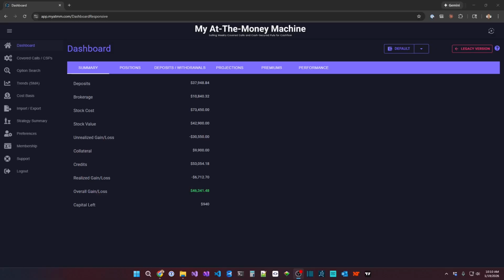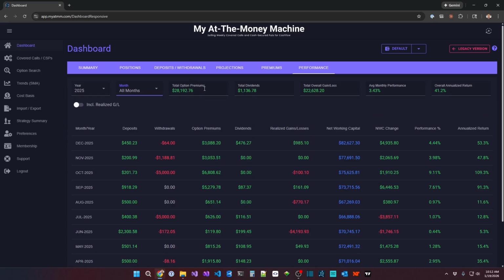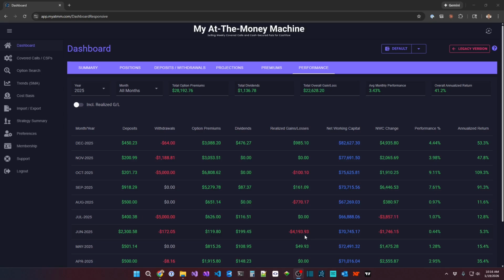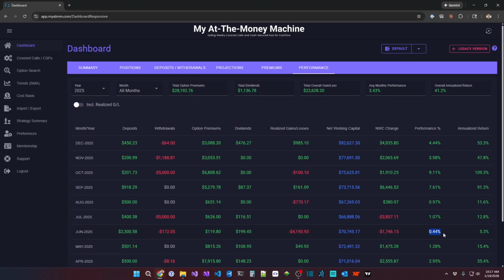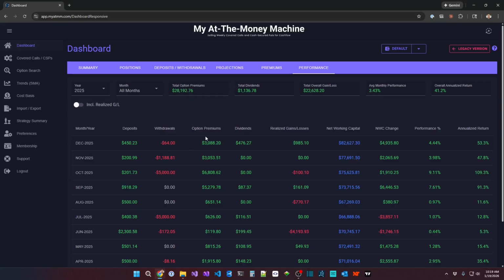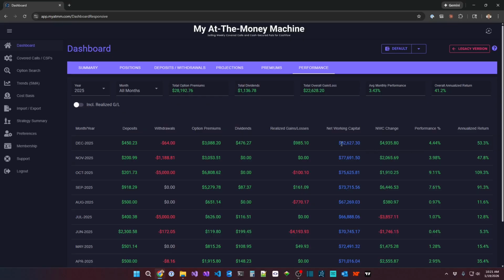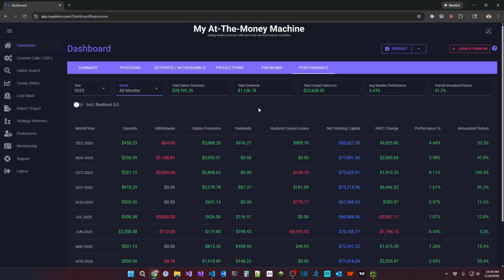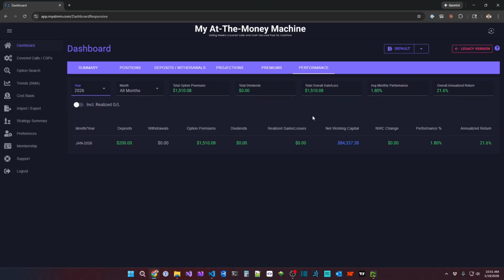Dashboard Performance Tab | Track Your Weekly ROI | Monthly/Yearly Views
Learn how to use the Performance Tab on the MyATMM dashboard to track your options trading returns. This tutorial covers all the fields and features including year/month filtering, options premiums, dividends, realized gains/losses, net working capital calculations, and how to target 1% weekly returns.

TIMESTAMPS:
0:00 - Introduction
0:18 - Performance Tab Overview
1:06 - Month/Daily Filtering
2:02 - Premiums, Dividends & Totals
2:34 - Realized Gains/Losses Toggle
7:56 - Deposits & Withdrawals
8:40 - Net Working Capital Explained
10:45 - Performance % Calculation
12:36 - Targeting 1% Weekly
14:36 - All-Time View
14:51 - Outro